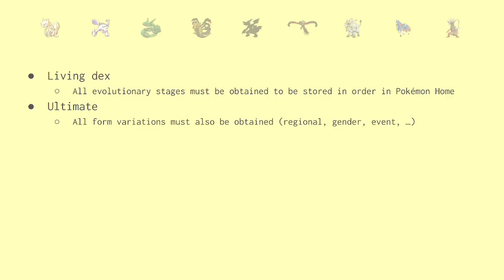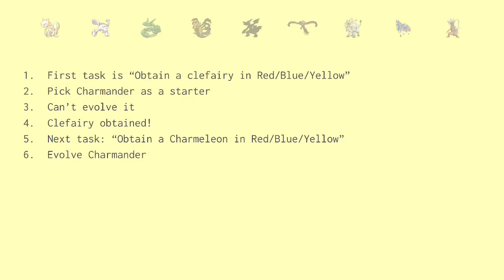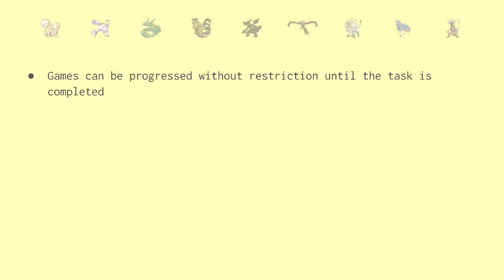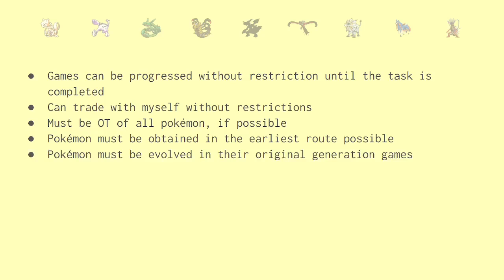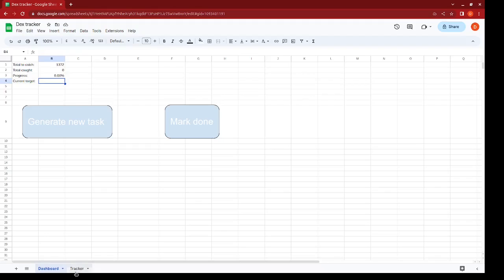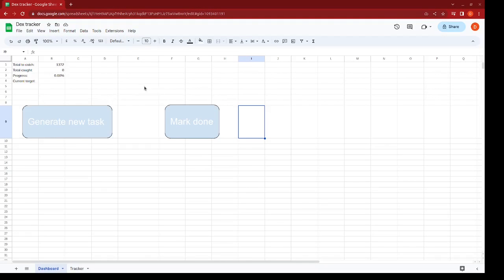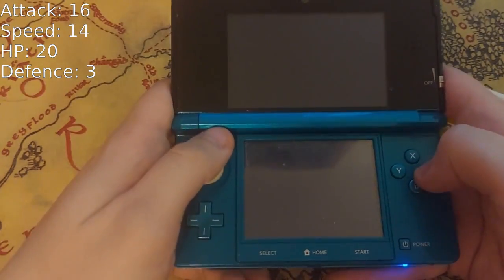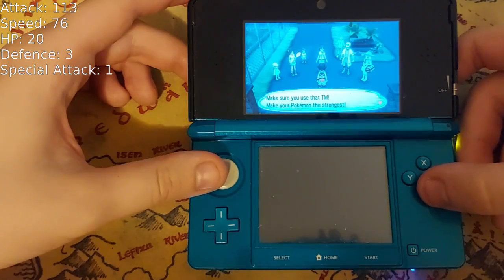Ultimate Random Living Regional Dex Challenge E1 - USUM with only Litten begins!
Join us on an incredible Pokémon journey as we take on the Ultimate Random Living Regional Dex Challenge, spanning every generation and region in the Pokémon franchise! 🌍🎮 From Kanto to Paldea, we'll catch and train our Pokémon following a unique set of rules to create the ultimate living dex. 🔔

In this exciting YouTube series, we'll:

- Catch every Pokémon (in every form) in the earliest game and region (accessible to me), including Mythicals (where possible) 🌟
- Ensure every Pokémon has my OT
- Use a custom spreadsheet to track our progress and randomly assign the next Pokémon to catch

Watch as we navigate the challenges of catching and training Pokémon across all games and regions, making our way to the ultimate goal: completing the living dex!

Tracks: Pokémon Scarlet and Violet - Sada and Turo Battle Theme Remix

Tracks: Pokémon Scarlet and Violet - Cascarrafa City Lofi Remix

Tracks: Pokémon Scarlet and Violet - Wild Battle Theme (South Province Remix)

Check out GlitchxCity, her remixes are great!